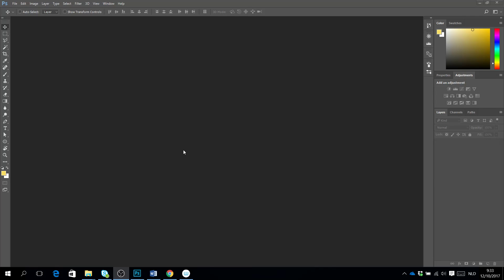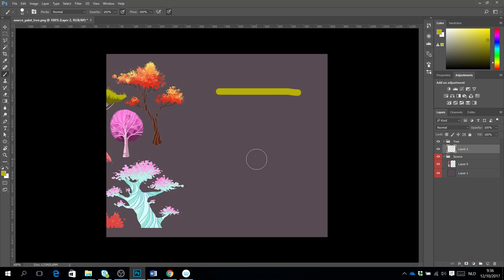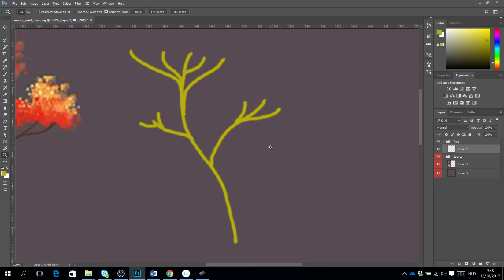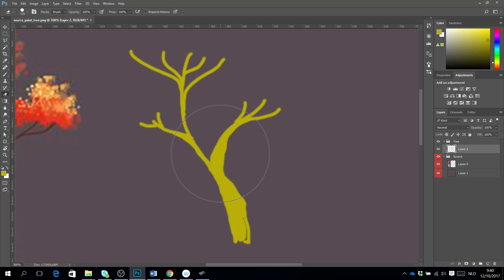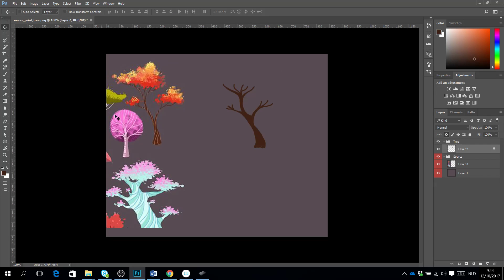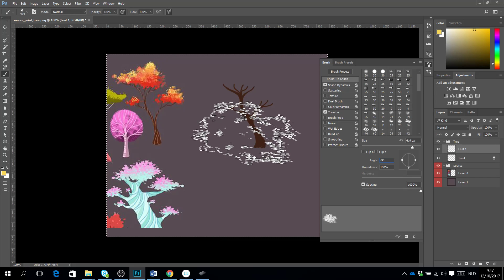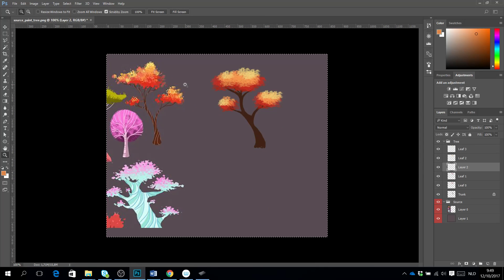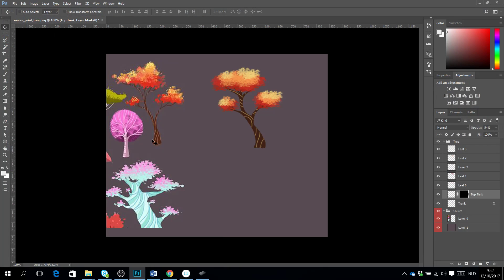Photoshop Tutorial - 2D Game Design - Paint a 2D tree